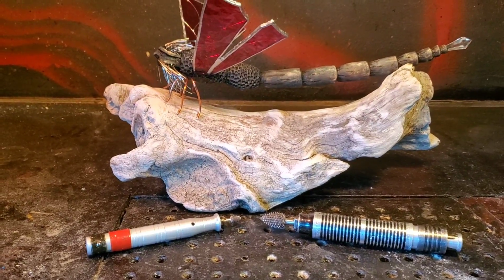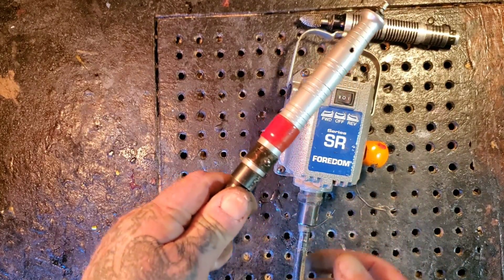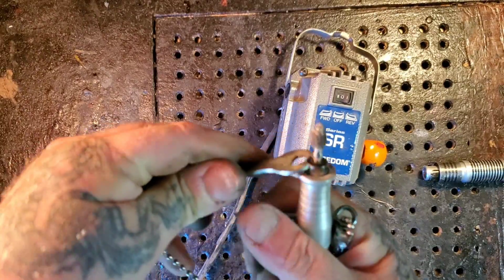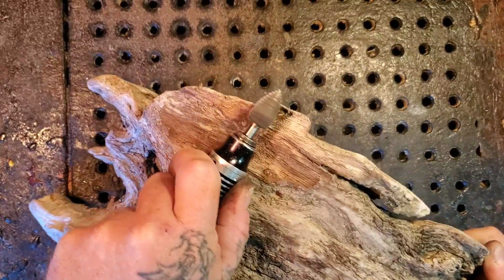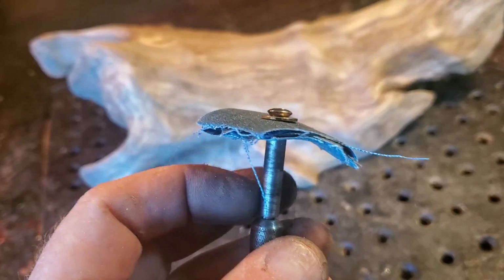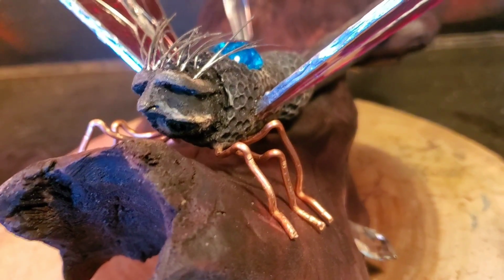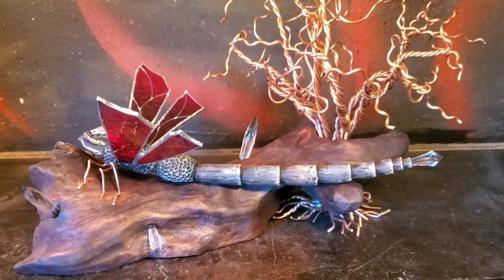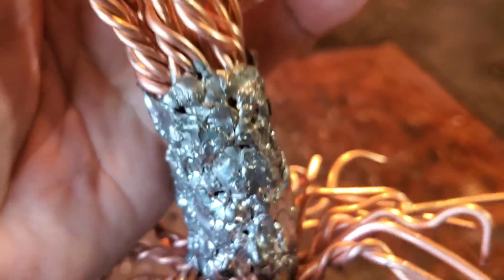Foredom carving. Dragonfly -3. Final.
In the start if this video U explain the foredom and show diffrent handpiece's and flex shafts, Sorry i did not do much carving with it, soon I will though.
Finishing off the dragonfly carving in this video # 3

Kutzall
carving burs I use link,